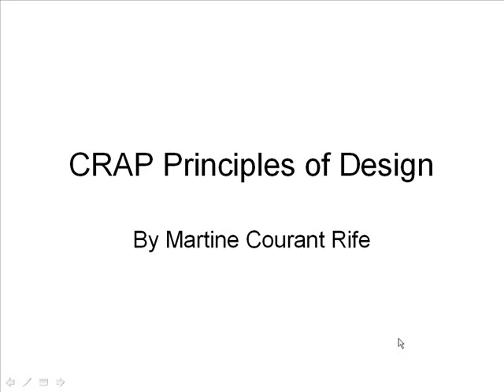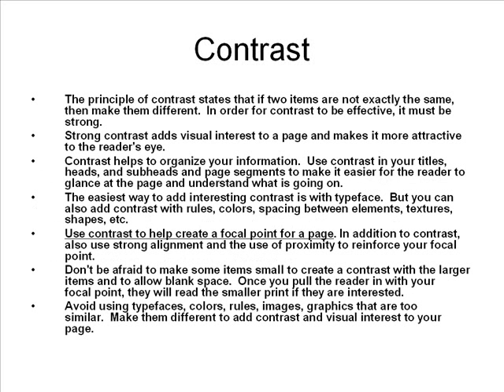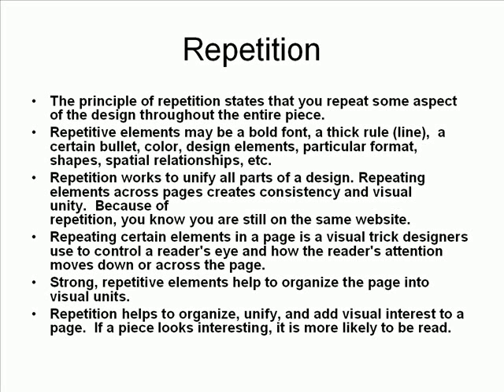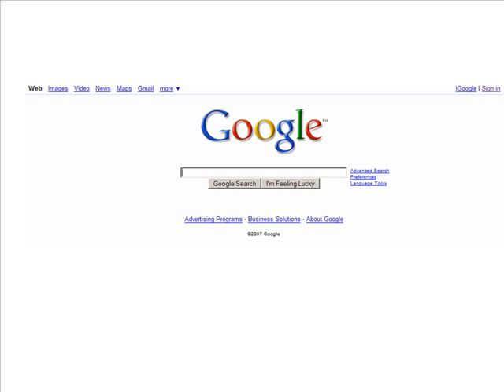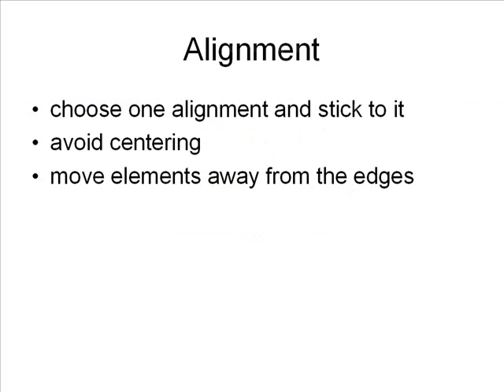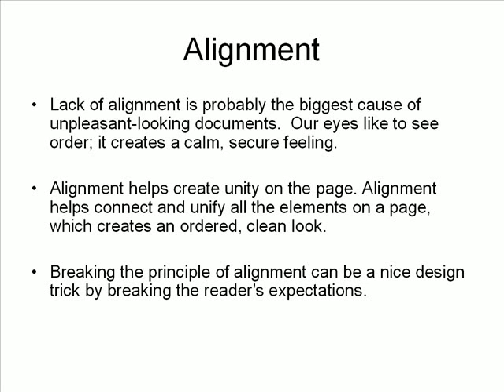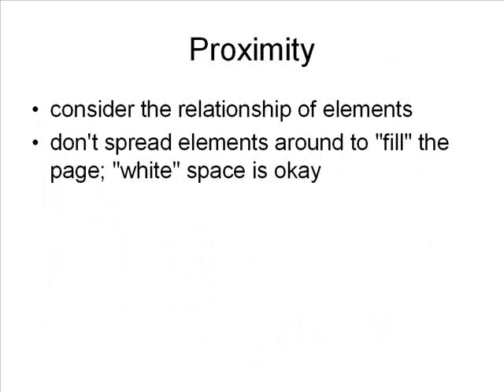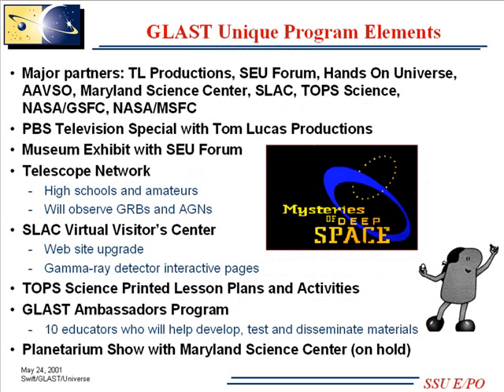CRAP principles of document design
contrast, repetition, alignment, proximity